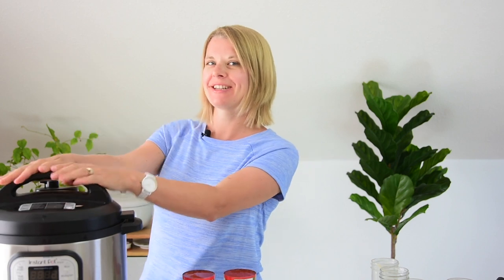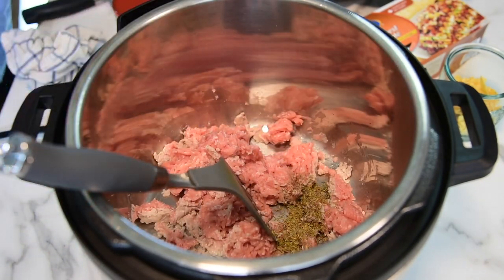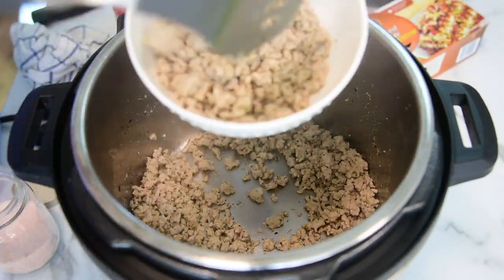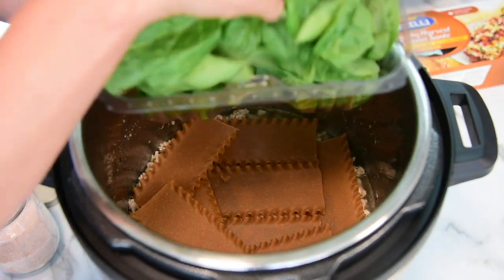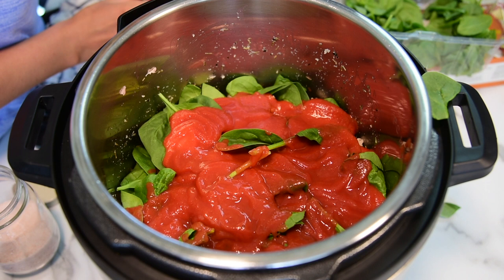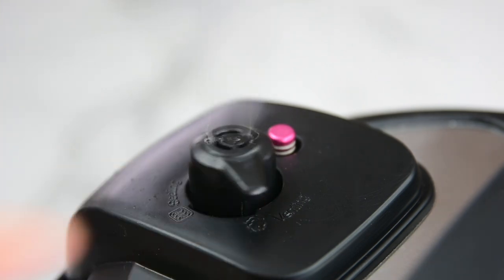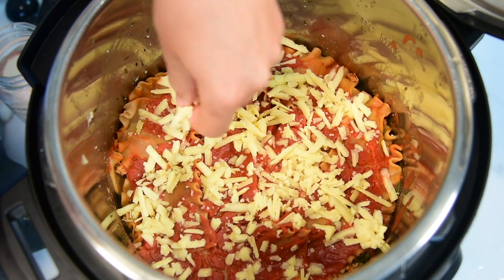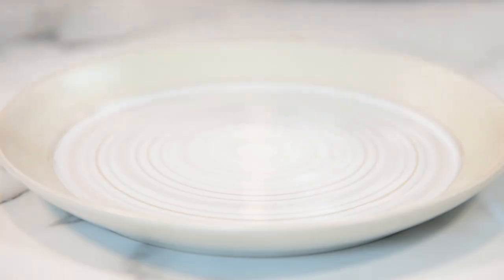Instant Pot LASAGNA Recipe | Lazy Way - NO SPRINGFORM Pan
Lazy Instant Pot Lasagna Recipe without a springform pan in 30 mins. Uncooked pasta, meat and sauce cook in one pot in a pressure cooker. I don’t think I will make traditional lasagna but this until kids grow up. This episode is the second part of the easy instant pot recipes series.

INSTANT POT LASAGNA INGREDIENTS:
1 lb lean ground turkey
11 oz (12 sheets) lasagna noodles
2 x 14 oz cans tomato sauce, low sodium
3 cups kale or spinach, chopped
2 cups water
1 tbsp avocado oil
1 tbsp Italian seasoning
1 tbsp garlic powder
1 tsp salt
4 oz (1 cup) mozzarella or cheddar cheese, shredded

KITCHEN TOOLS USED:
⏱Time Stamps ⏱
0:00:00 Intro
0:00:35 Press saute
0:00:43 Cook ground turkey with seasonings
0:01:43 Press cancel, remove 1/2 the cooked turkey
0:01:58 Add two cups water
0:02:03 Add lasagna noodles
0:02:29 Add chopped spinach
0:02:37 Add lasagna noodles
0:02:41 Add reserved ground turkey
0:02:51 Add chopped spinach
0:03:06 Add tomato sauce
0:03:21 Layer of lasagna noodles
0:03:30 Last of tomato sauce, do not stir
0:03:37 Put lid on, close, set valve to seal
0:03:49 Pressure cook 7 minutes
0:03:56 Let pressure come down naturally for 10 minutes
0:04:10 Vent then open lid
0:04:24 Pasta will start to absorb liquid
0:04:29 Sprinkle with cheese
0:05:12 Close lid, let lasagna sit for 5 minutes
0:05:30 Ready to slice and serve
0:05:44 Conclusion